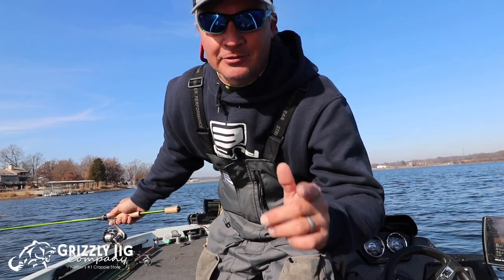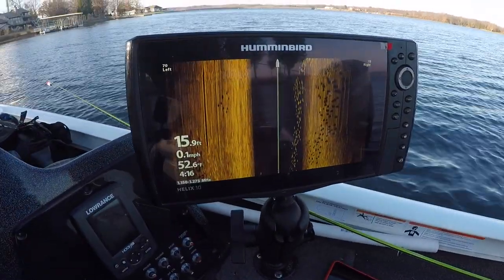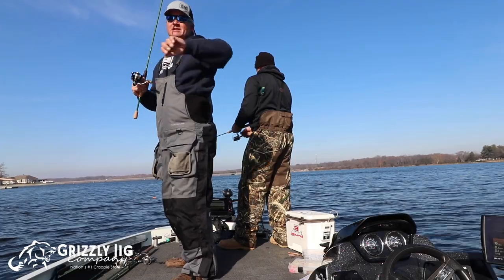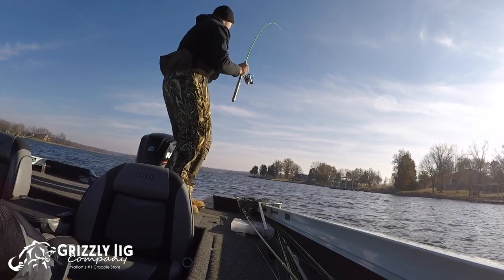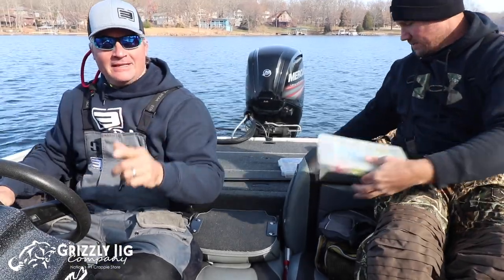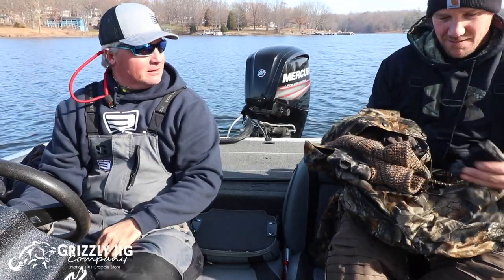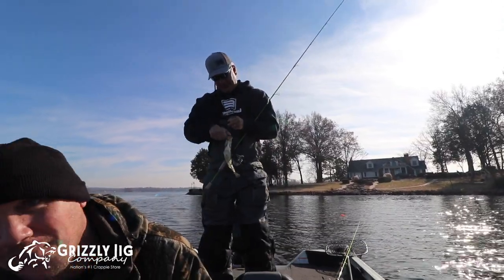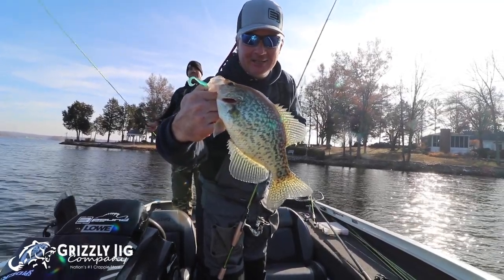Winter Time Crappie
Winter Time Crappie.  A great time to catch huge slabs.  Winter Time Crappie can be easy to catch and in this episode we go through some of the details on how to find these great Winter Time Crappie.

GRIZZLY JIG COMPANY
303 WARD AVE
CARUTHERSVILLE, MO 63830

HOURS: MONDAY-SATURDAY 7A.M. - 5:00 P.M.